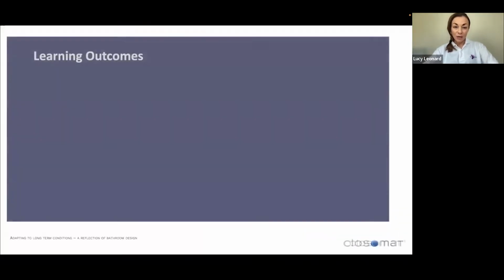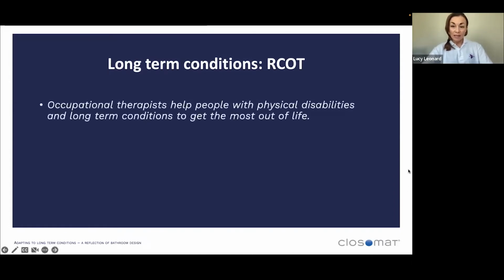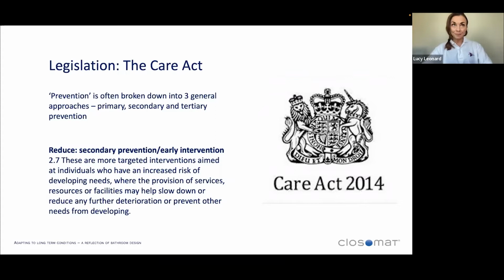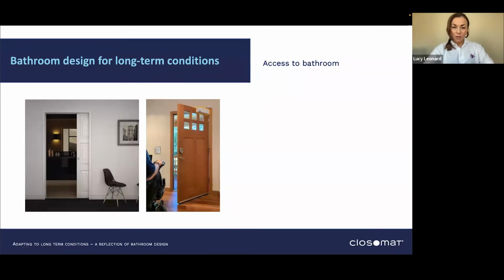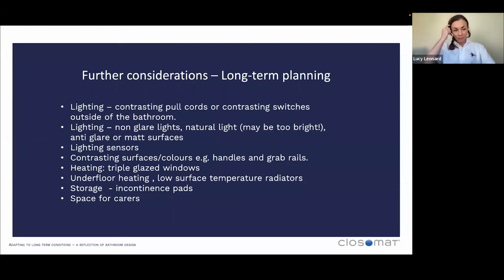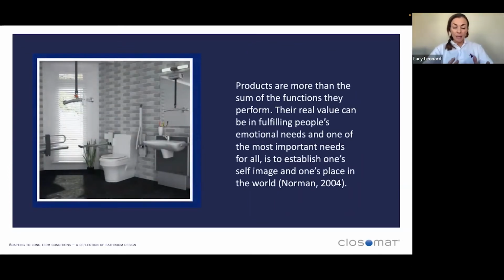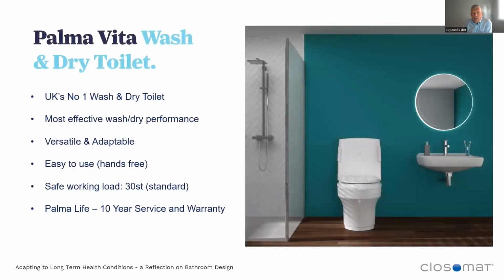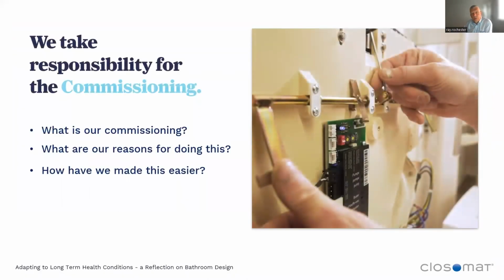Adapting to Long Term Health Conditions – a Reflection on Bathroom Design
An online webinar with a focus on theory and application for Occupational Therapists and other professionals covering Adapting to Long Term Health Conditions – a Reflection on Bathroom Design.  Provided and hosted by Closomat with experts from The OT Service.

Learning objectives:
Consider the challenges and opportunities of proactive future-proofing, reflecting on clinical reasoning, legislation and funding
Discuss strategies that support cost-effective adaptability, including equipment and adaptations
Reflect on whether there is any conflict to occupational therapy practice in making predictive recommendations that are not activity analysis based.

For more information about Closomat Wash and Dry Toilets please